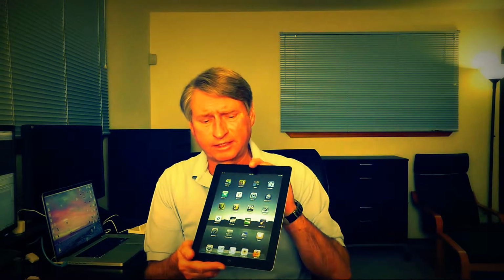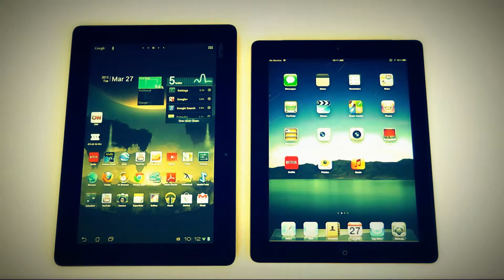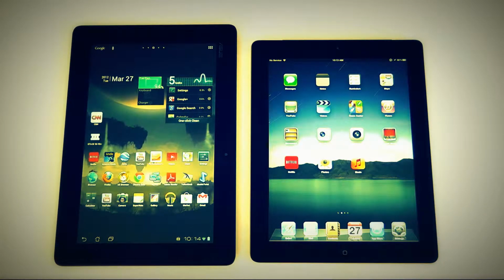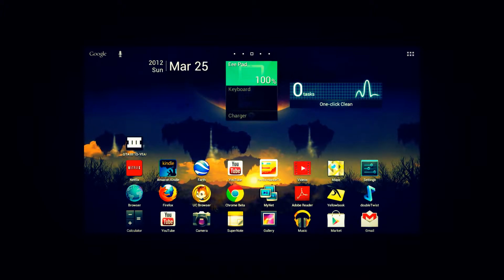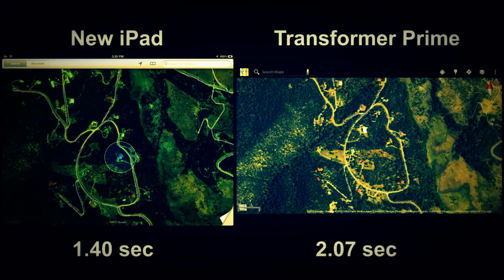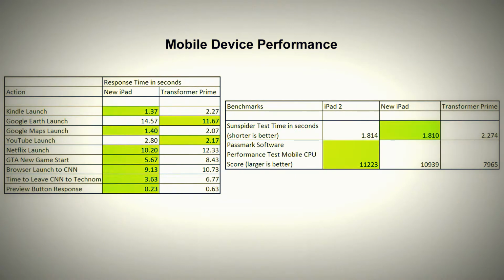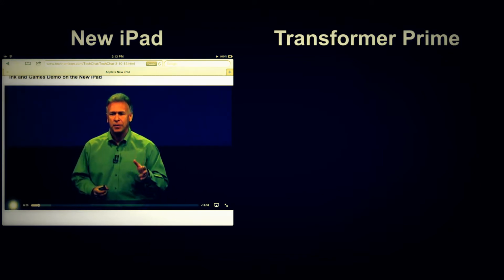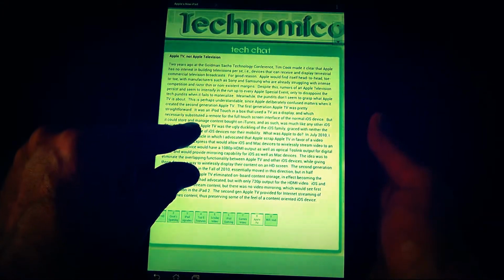iPad 1 vs iPad 2 - Full Comparison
تغيرت استخدام التكنولوجيا على المدى بشكل كبير خلال السنوات ال 200 الماضية . قبل القرن 20 ، وكان هذا المصطلح شائع في اللغة الإنجليزية ، و عادة ما يشار إلى وصف أو دراسة الفنون المفيدة . [ 2 ] وغالباً ما يرتبط مصطلح التعليم الفني ، كما في معهد ماساتشوستس للتكنولوجيا ( مستأجرة في عام 1861 ) . [ 3 ] "التكنولوجيا" برز على الساحة في القرن 20 في اتصال مع الثورة الصناعية الثانية. تغيرت معاني التكنولوجيا في أوائل القرن 20th عندما علماء الاجتماع الأمريكيين ، بدءا ثورستين فيبلين ، ترجمة الأفكار من المفهوم الألماني من تكنيك في " التكنولوجيا". في اللغات الأوروبية الألمانية وغيرها ، وجود تمييز بين تكنيك و تكنولوجي التي غائب في اللغة الإنجليزية ، و عادة ما يتم تحويل الناحيتين باسم " التكنولوجيا". من قبل 1930s، و " التكنولوجيا" لا تشير إلى دراسة الفنون الصناعية ، بل إلى الفنون الصناعية نفسها . [ 4 ] وفي عام 1937 ، عالم الاجتماع الأمريكي مقروءة باين كتب أن " التكنولوجيا تتضمن جميع الأدوات والآلات و الأواني ، والأسلحة ، والأدوات ، المسكن، والملبس ، والتواصل و نقل الأجهزة و المهارات التي نحن ننتج واستخدامها ". [ 5 ] يبقى تعريف باين و مشتركة بين العلماء اليوم ، وخاصة علماء الاجتماع . ولكن على قدم المساواة بارزة هو تعريف التكنولوجيا و العلوم التطبيقية ، وخاصة بين العلماء والمهندسين ، بالرغم من أن معظم علماء الاجتماع الذين يدرسون التكنولوجيا نرفض هذا التعريف